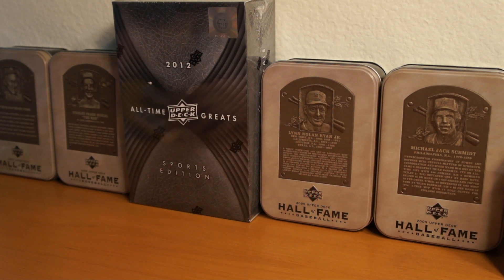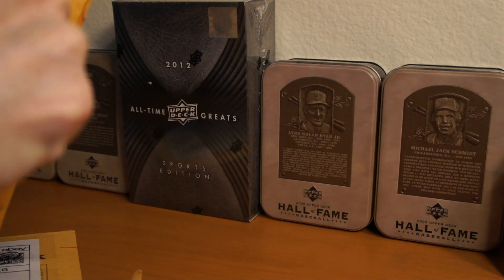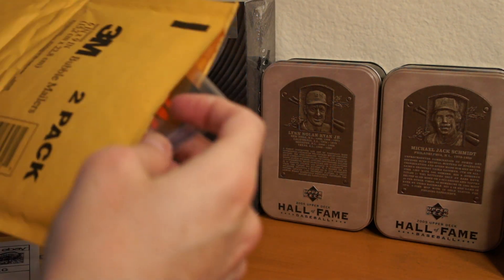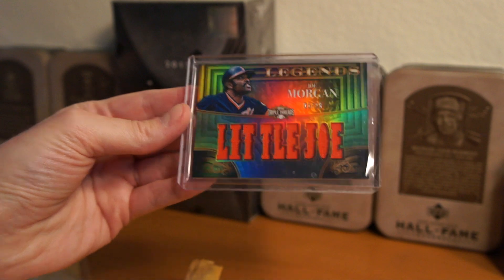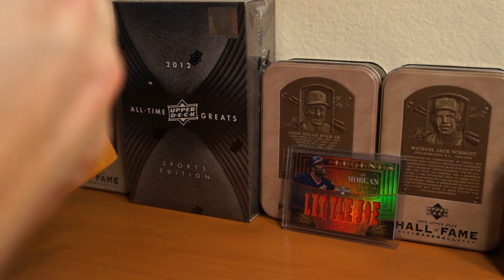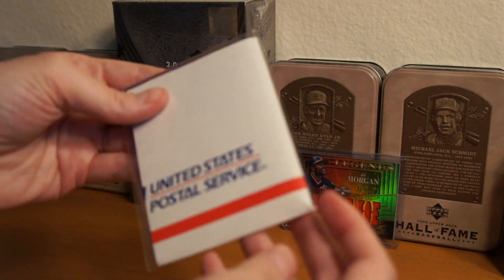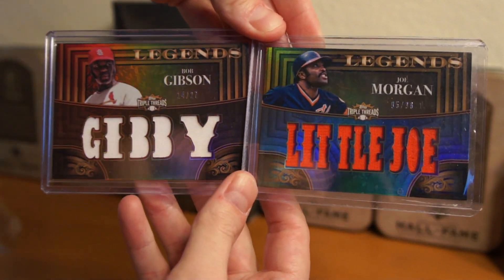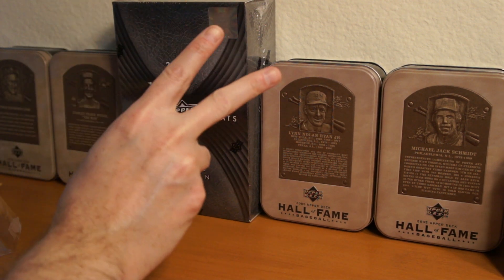Mailday! 2013 Topps Triple Threads LEGENDS- Bob Gibson And Joe Morgan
Mailday! Got two packages in the mail this weekend. Both 2013 Topps Triple Threads Legends cards, Bob Gibson and Joe Morgan! I've decided to try and go for the Legends set since I've pulled a nice #2/3 Ken Griffey Jr. recently.